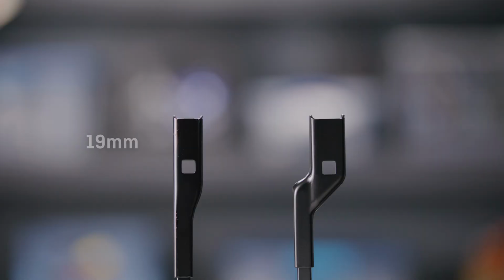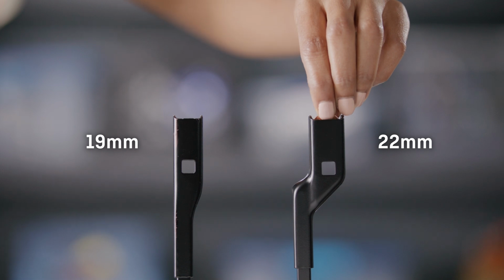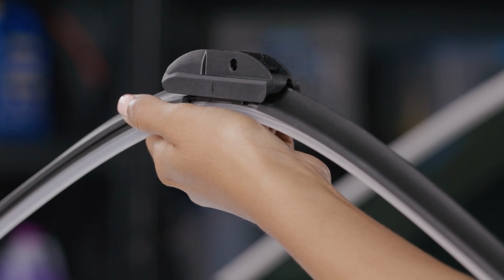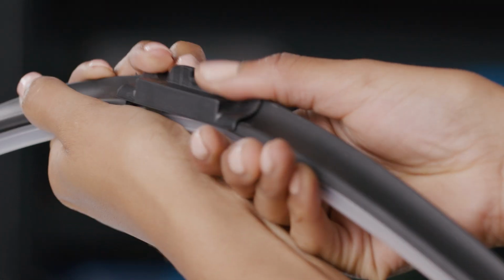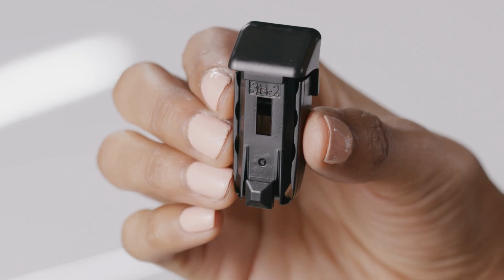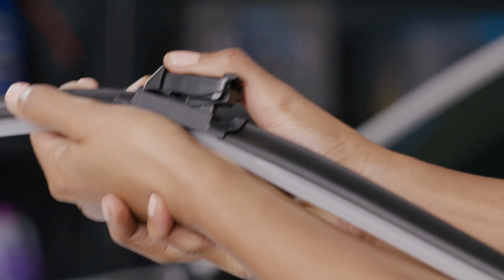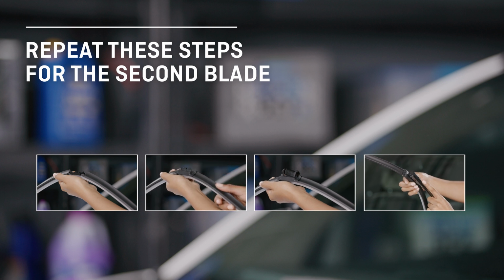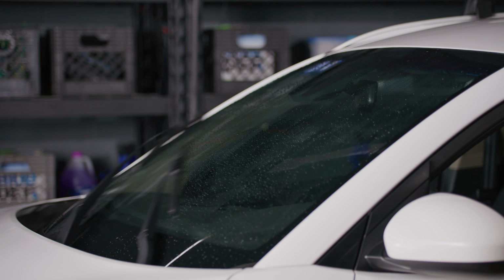SILICONE PLATINUM 19mm Push Button Windshield Wipers | PEAK Auto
Learn how to change windshield wiper blades with a 19mm push button attachment. PEAK SILICONE PLATINUM is our premium top-of-the-line beam wiper blade, engineered to last 4X longer and delivers complete visibility throughout every season.

This PEAK Auto video shows you how to change your 19mm SILICONE PLATINUM wiper blades with push button attachments.